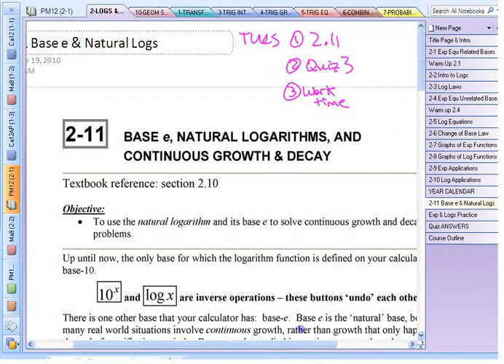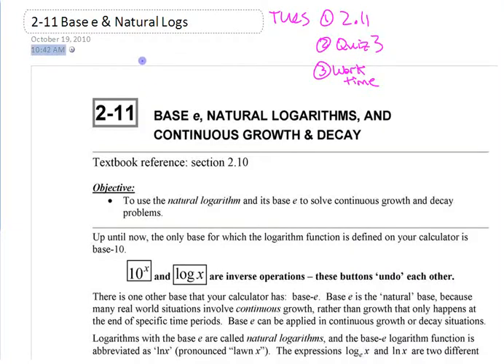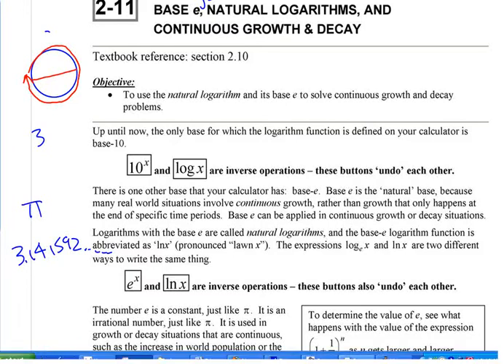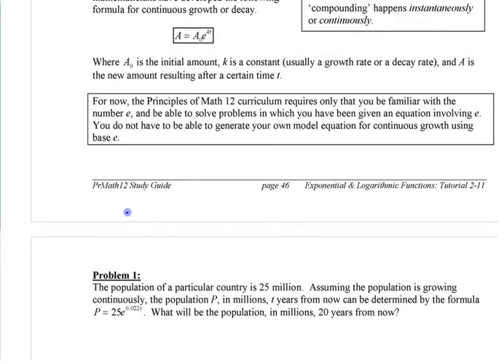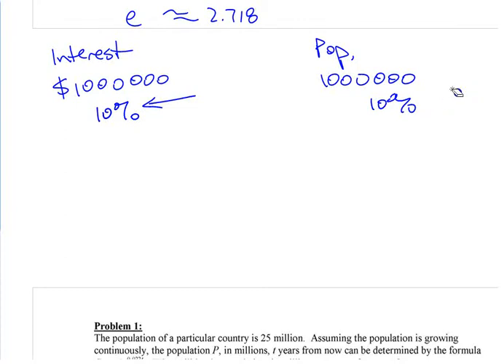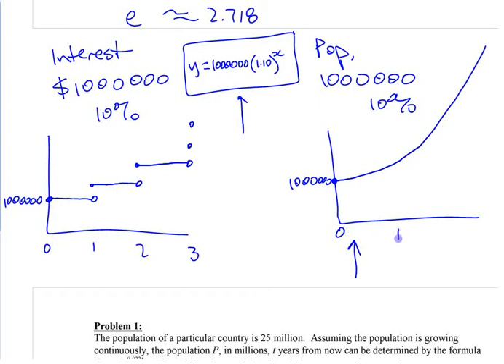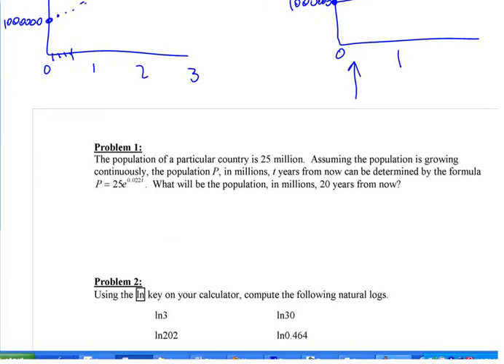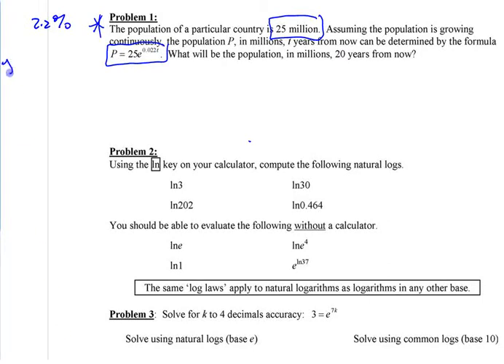PM12 2.11 (1) Base e & Natural Logs - part 1